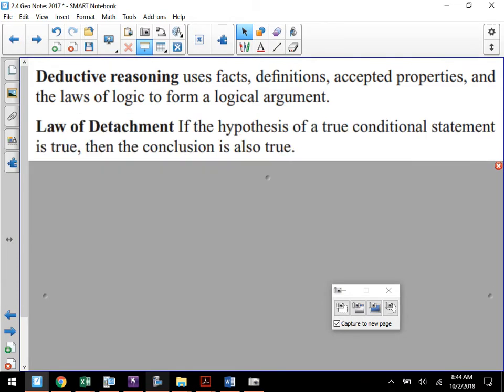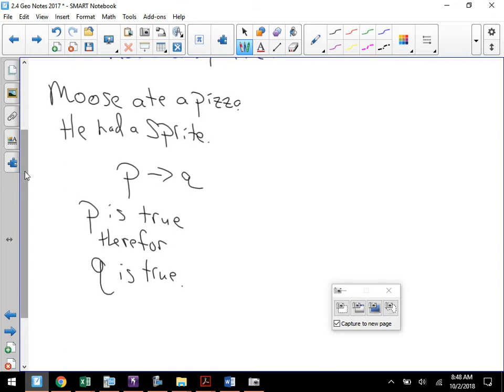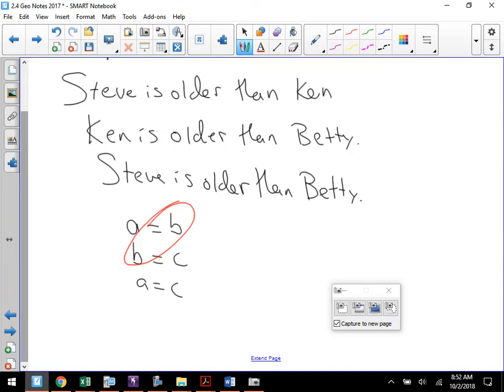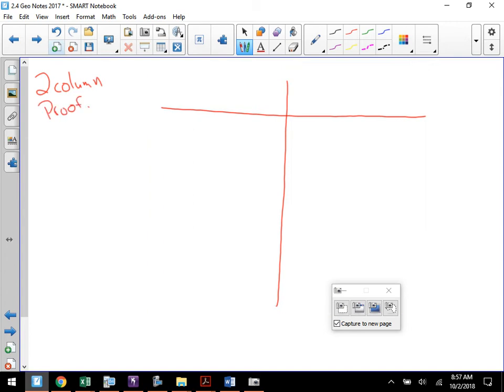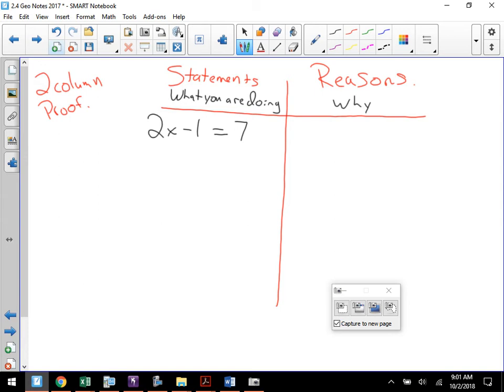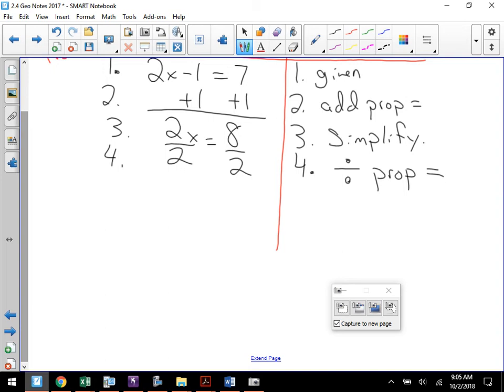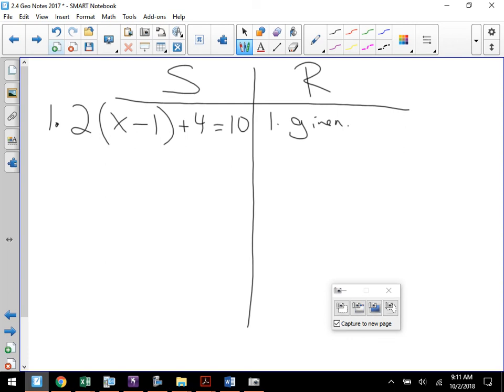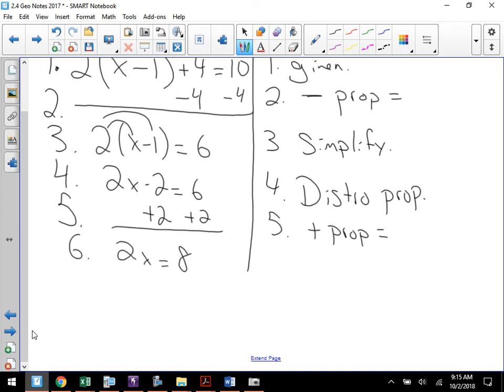October02 2 4 5 p2